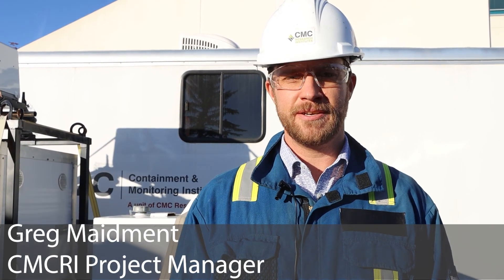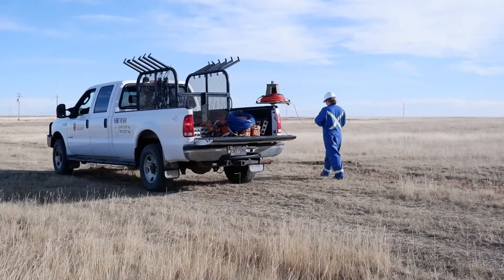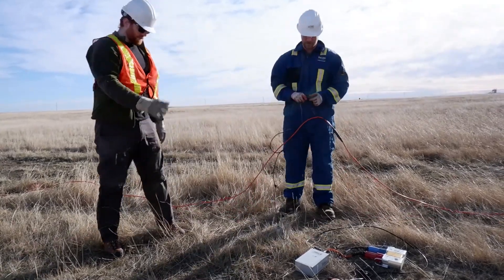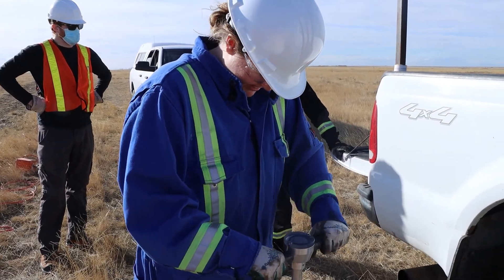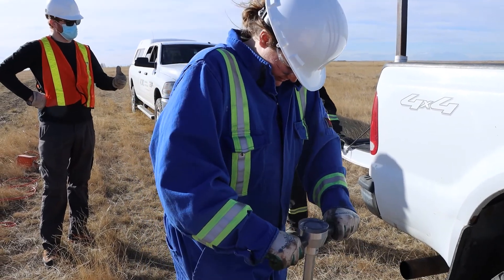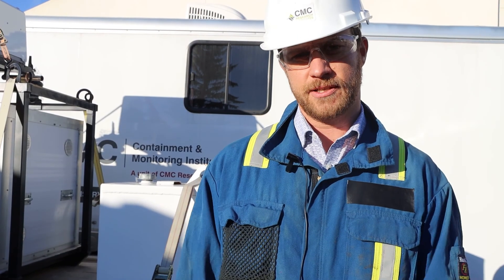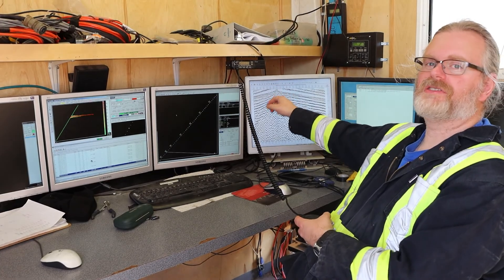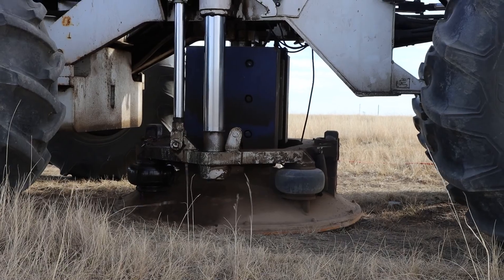How can we see stored carbon dioxide? | CaMI Corner Episode 1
This week in CaMI Corner, Greg Maidment talks about how his team of researchers uses 2D seismic lines to monitor the growth of the CO2 plume underground.